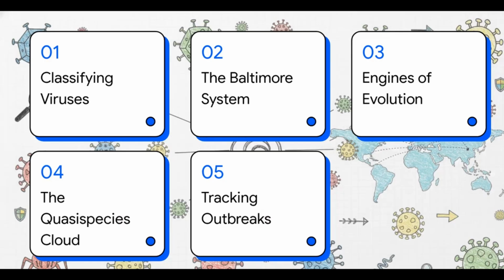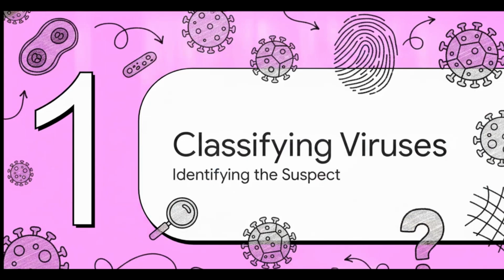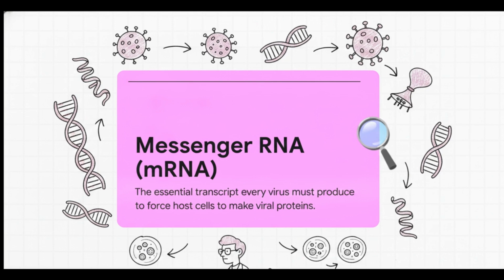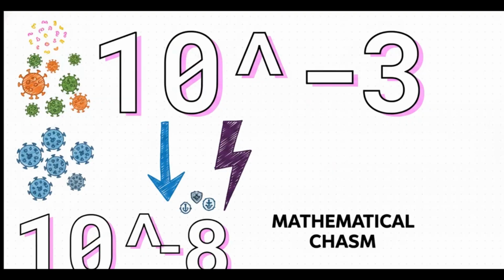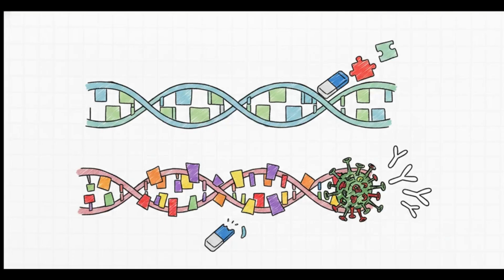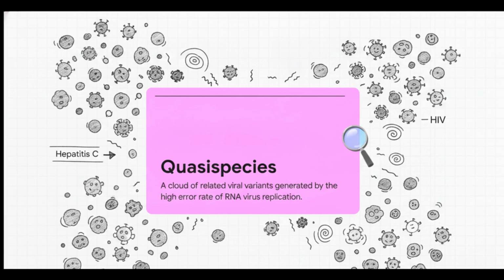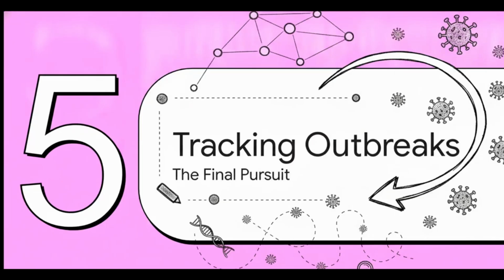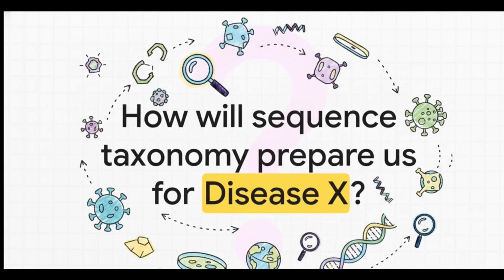Viral Classification and Evolution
This video gives a simple breakdown of how viruses are grouped and how they change over time. It covers genome types, replication styles, mutation, recombination, reassortment, antigenic drift, and antigenic shift. Ideal for students and laboratory scientists who want a clear guide to viral classification and evolution.